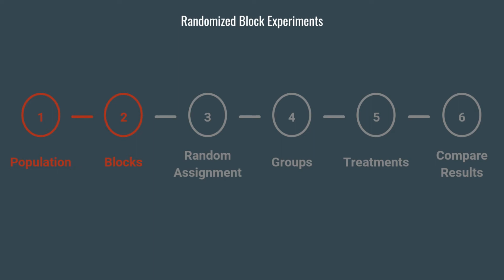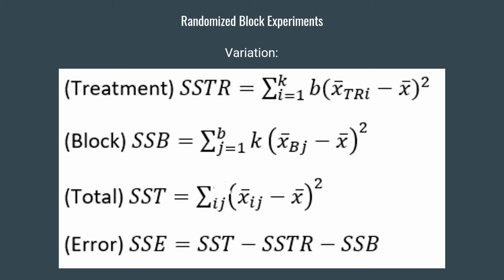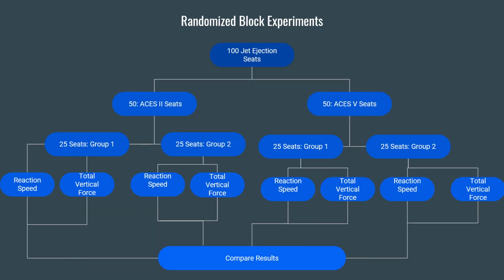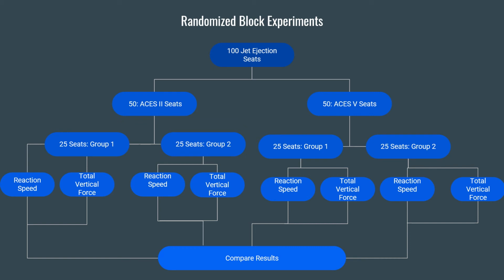Alec Alba - Randomized Block Experiments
This video is to help anyone struggling with randomized block experiments and their various applications in the STEM world.

11.3 The Randomized Block Design. (n.d.). Retrieved October 31, 2019,